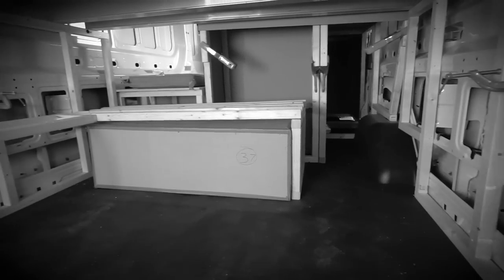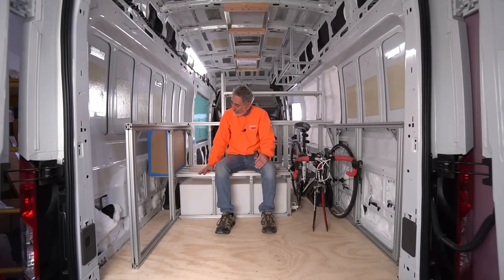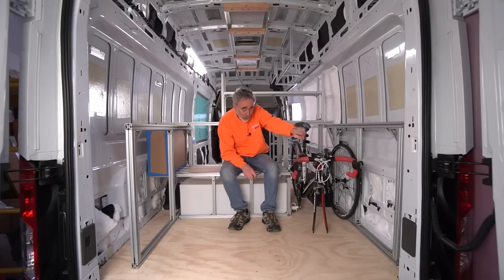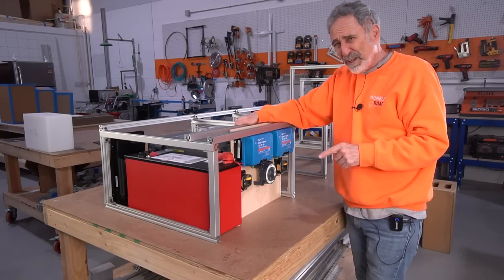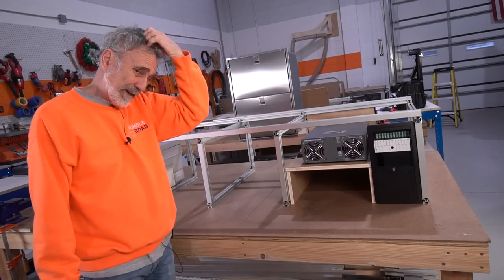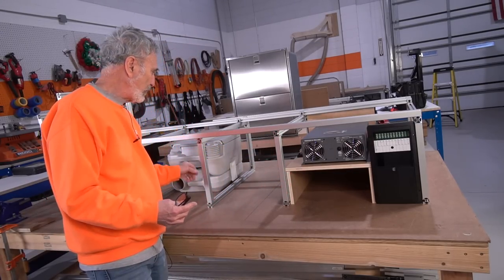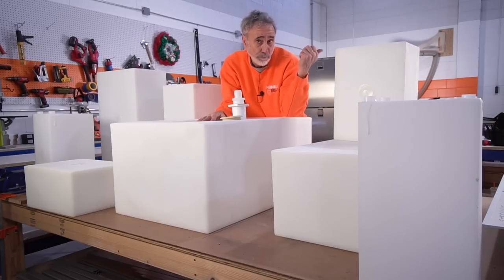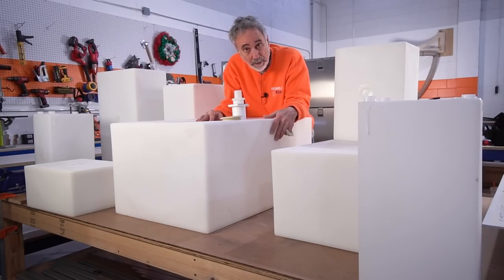Van Builder's PRO TIPS: 8020 extrusions, electrical compartment design & fresh water tank fittings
(1) The more experience you get with 8020 extruded aluminum, the better your design skills will become. (2) Electrical components must be thoughtfully composed into some small spaces in a van. (3) Fresh water tanks can be a joy or a nightmare.

These are the Pro Tip topics discussed in this week's Humble Road video series.

EDITOR'S NOTE
GOOGLE SEARCH: FRESH WATER HOLDING TANKS. BE AWARE OF THE WALL THICKNESS.